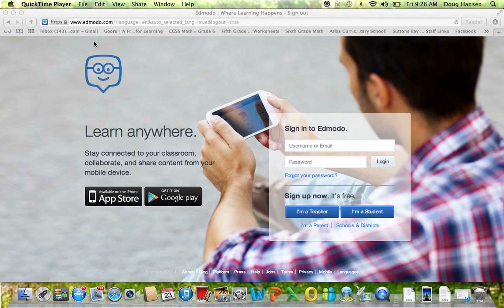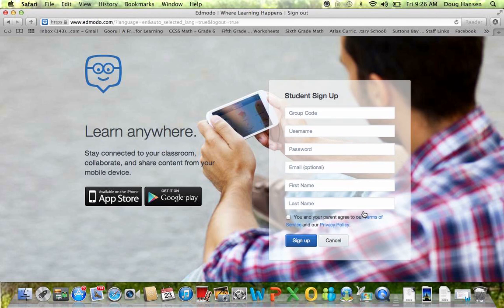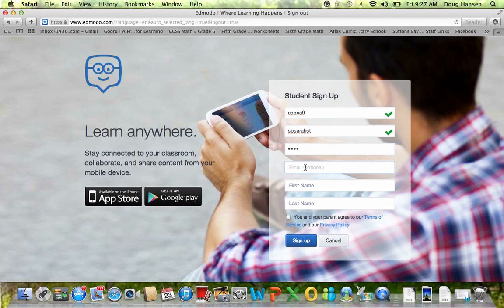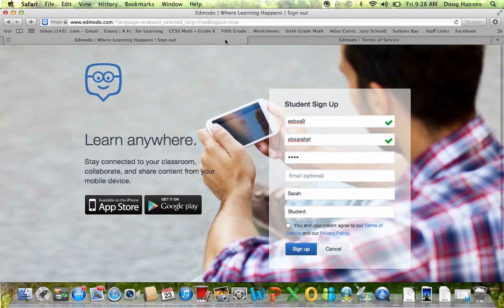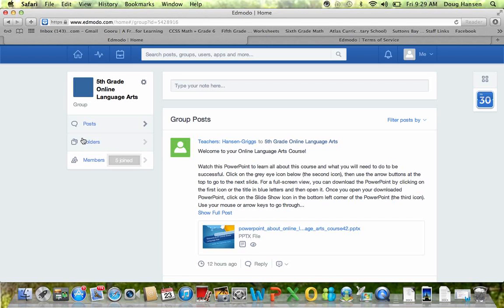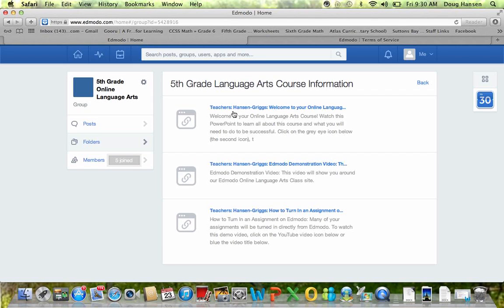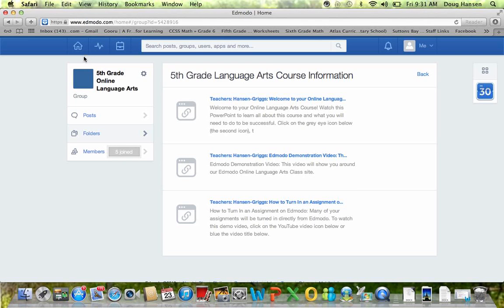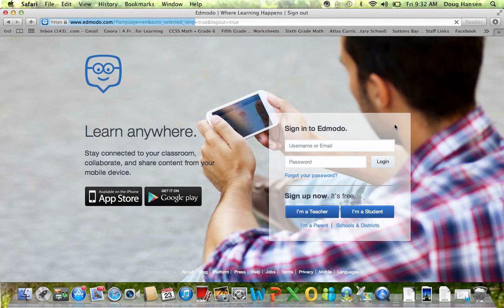How Register for Edmodo Demo